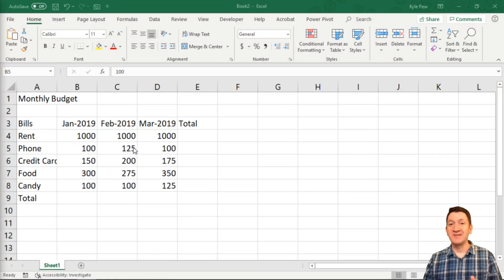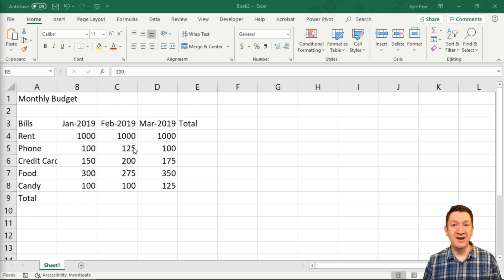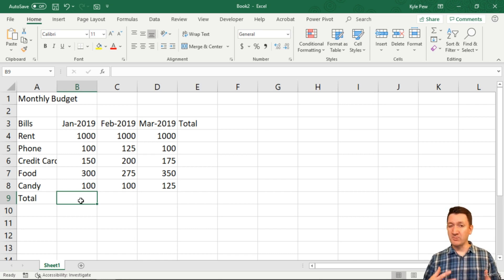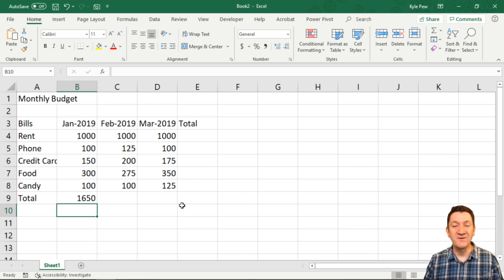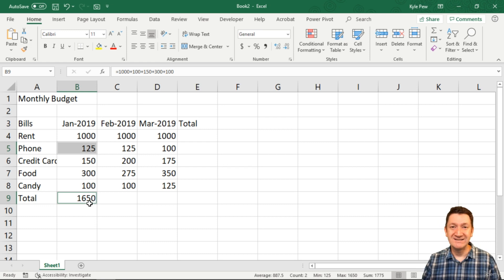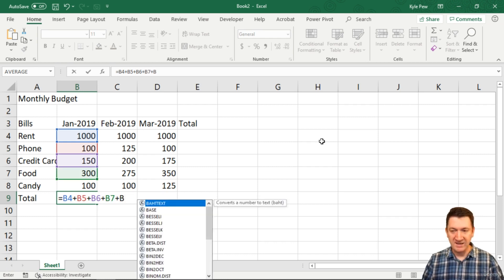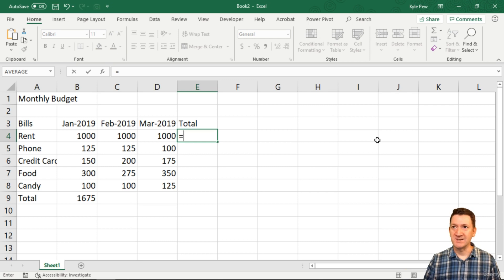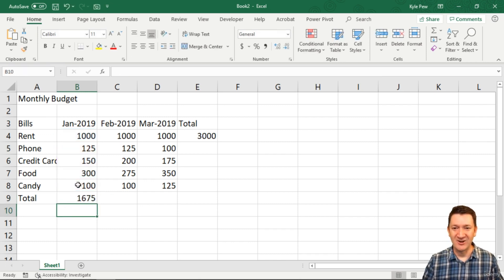Creating Basic Formulas in Excel - Entering and Editing Text and Formulas